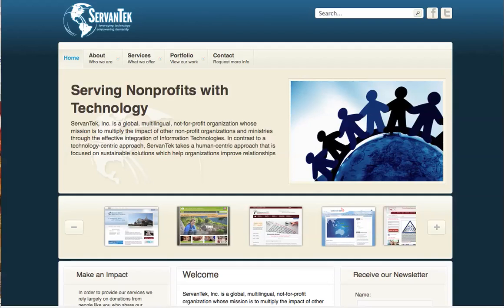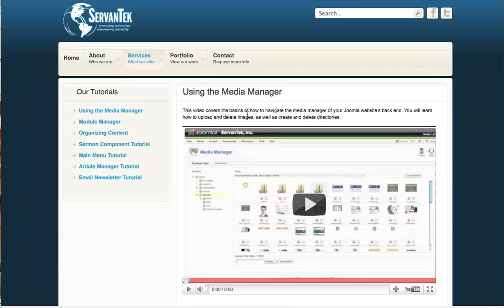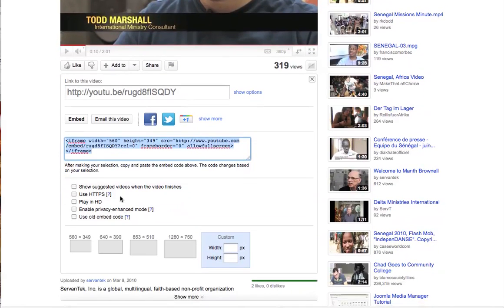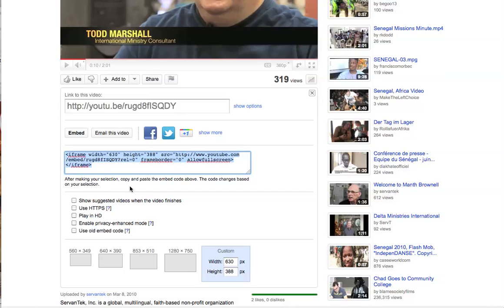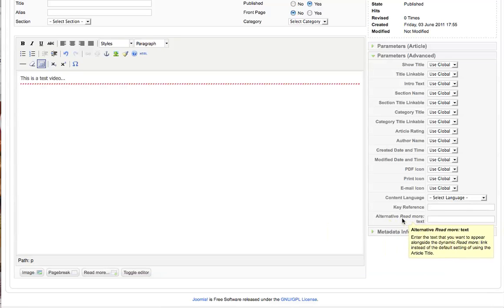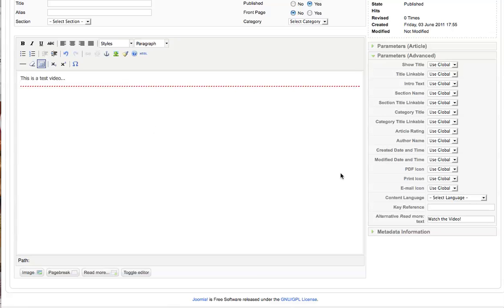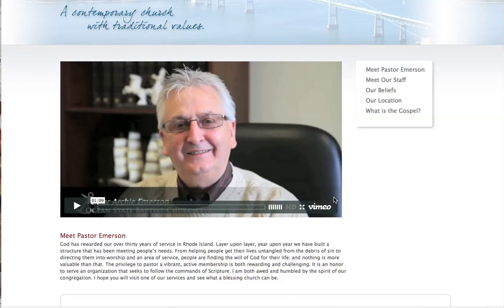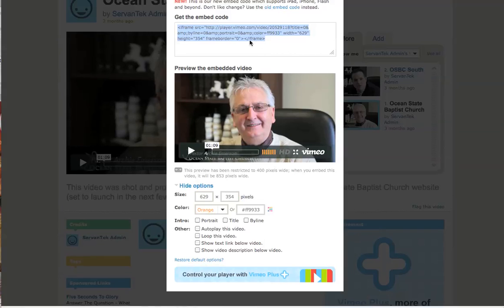Embedding videos using Joomla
This video covers the basics of how to embed a video into a Joomla article using either YouTube or Vimeo.